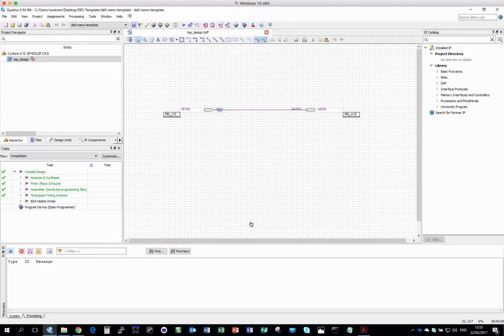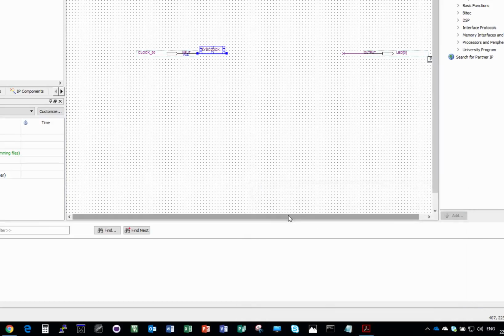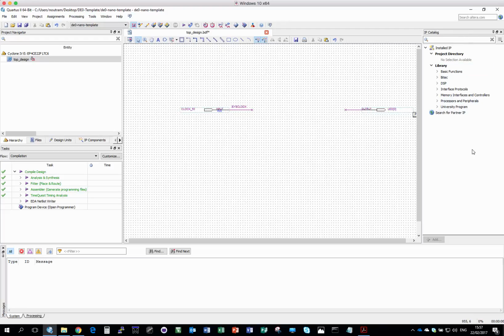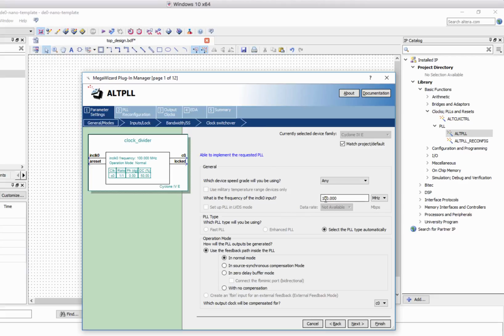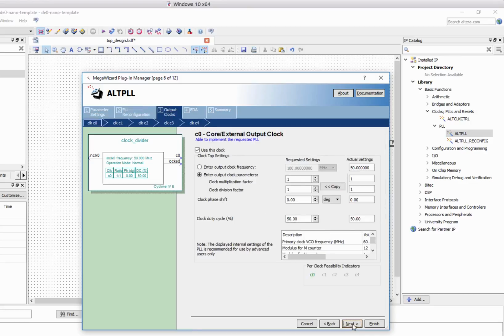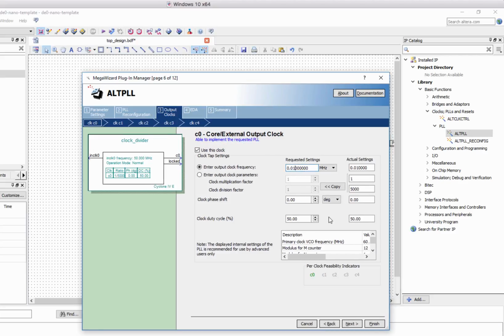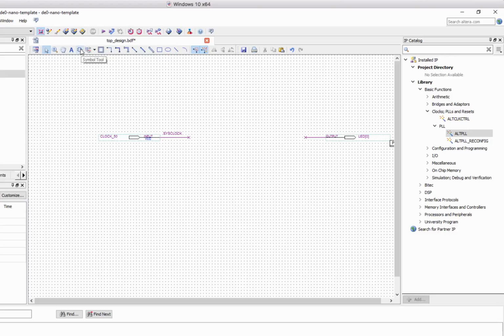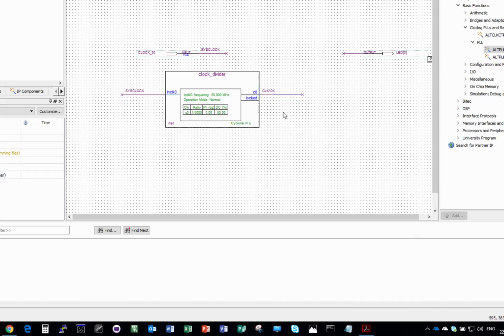Adding a PLL